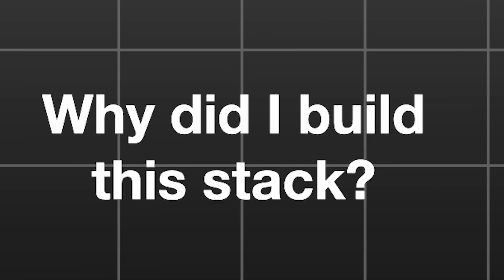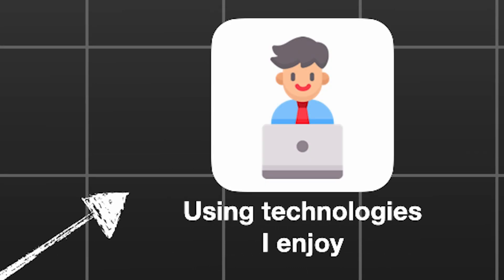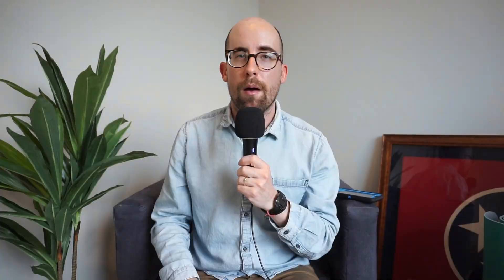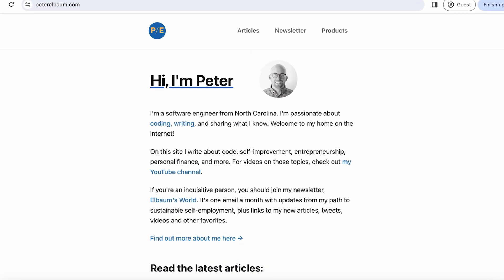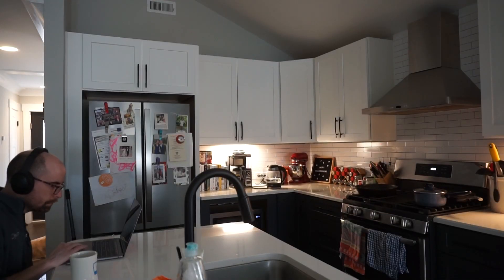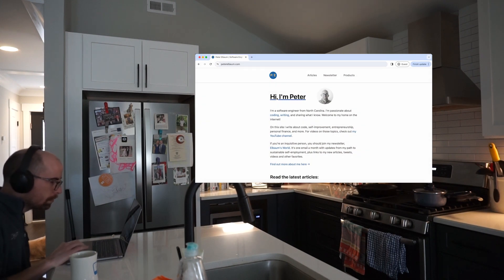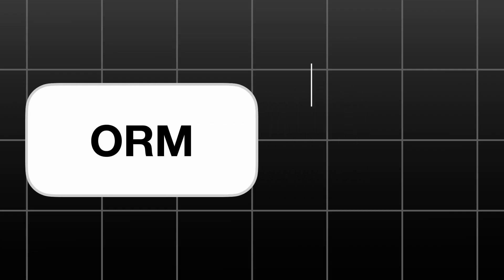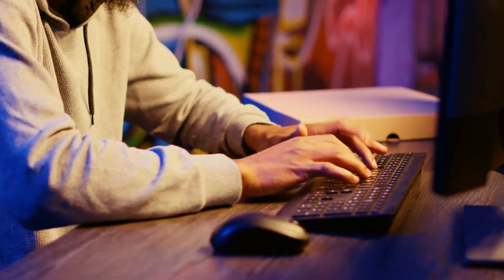My New Side Project Stack